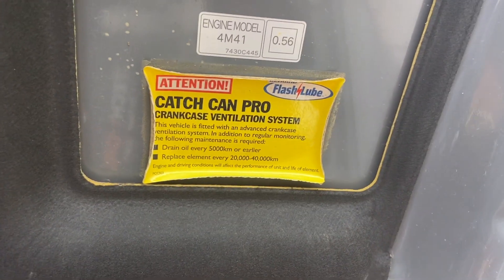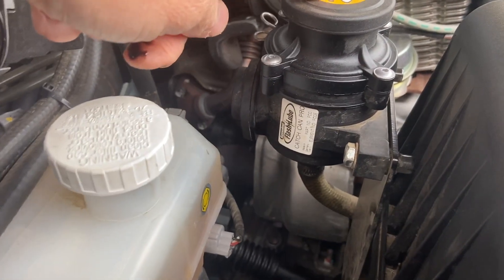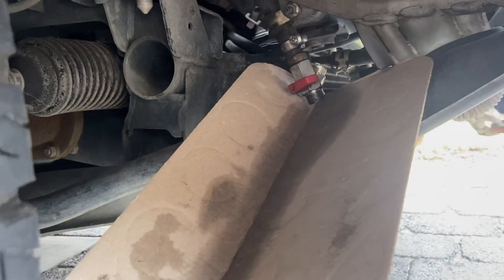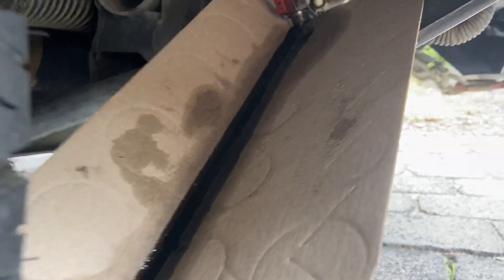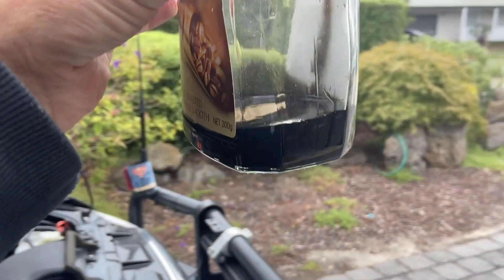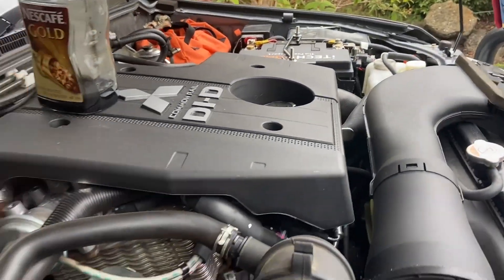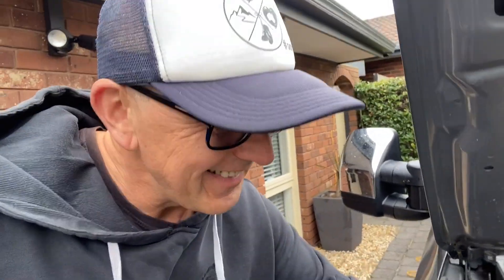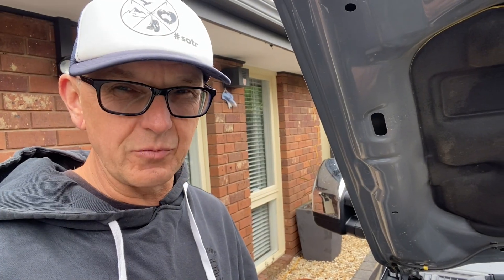Pajero NX: What does a Catch Can Catch ???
a short video to show how much oil a catch can captures after only a short distance. If this stuff is in the catch can can you imagine what it does when it's left in the manifold ???
Do your research and see if a catch can works for you and probably saves your engine ...
I use a FlashLube catch can system, and so far it has captured a heck of a lot of oil that would normally have blocked up the manifold